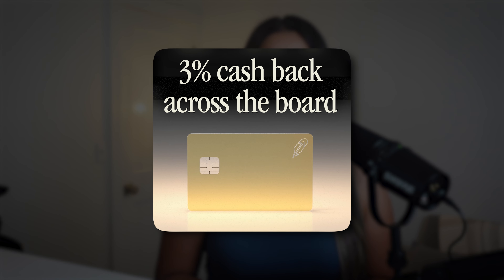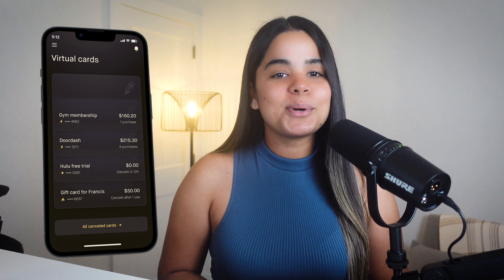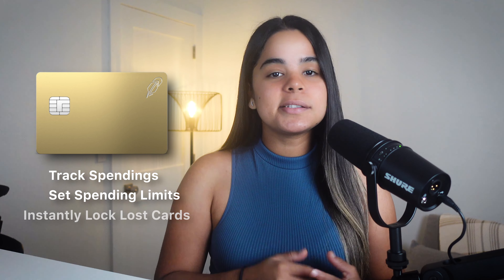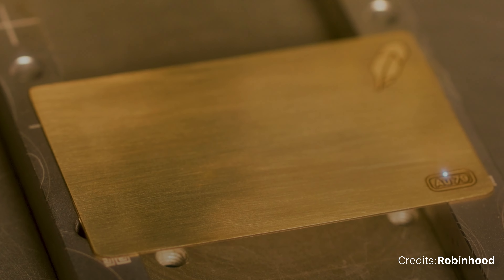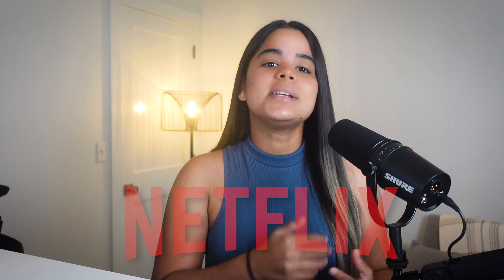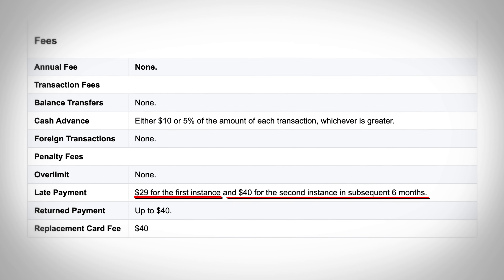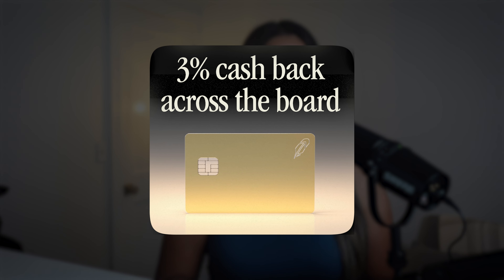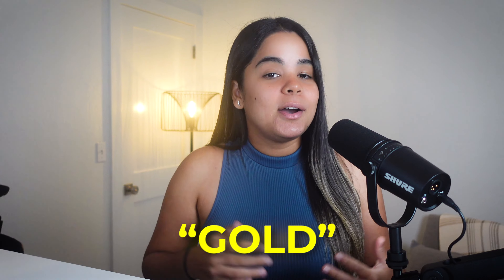Robinhood Gold Card: The ONLY Credit Card You Need In 2024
Robinhood is launching a new gold credit card and it might be the only credit card you need in 2024, the best cash back credit card or the best credit card released in awhile. With so many cash back cards like the citi double cash card, apple card, sofi credit card, and chase freedom it might be difficult choose the best credit card for your. So in this video I'll be doing an honest review of the new robinhood gold card to help you answer two questions, is the Robinhood gold credit card worth it? And should you get the Robinhood gold card?

This credit card is for anyone looking for:
- Best credit cards 2024
- Best cash back credit cards 2024
- Best no annual fee credit cards
- Best travel credit cards 2024
- Best grocery credit cards 2024
- Credit cards for beginners